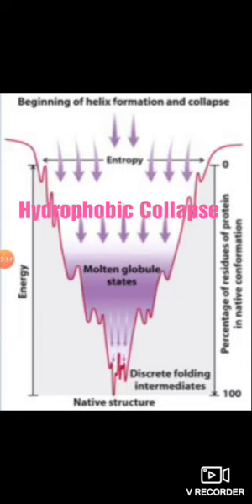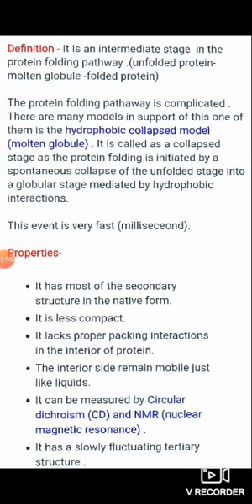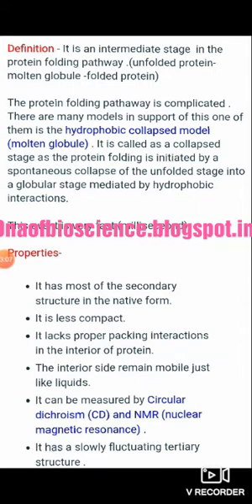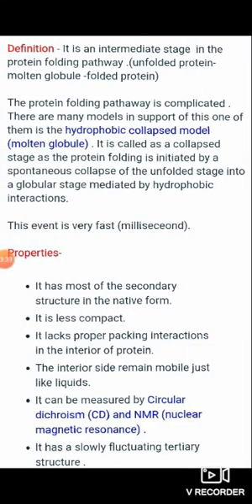Part c Csir Net life sciences question about Protein folding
unfolded protein - molten globule stage -folded ptotein